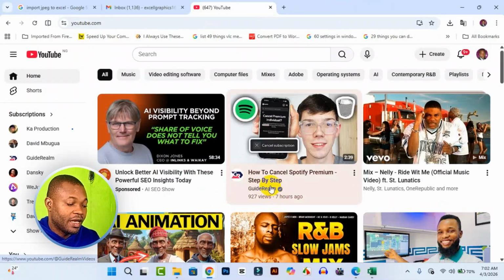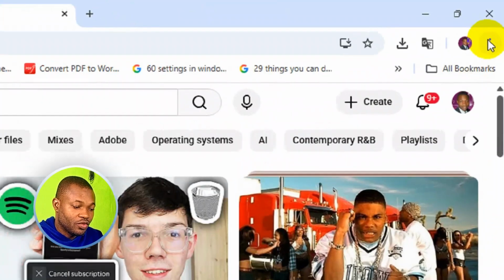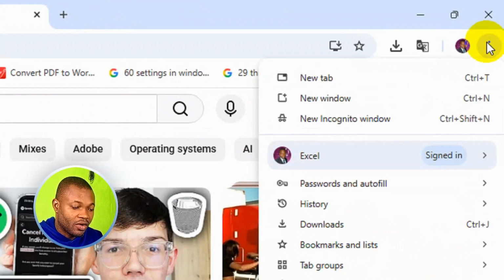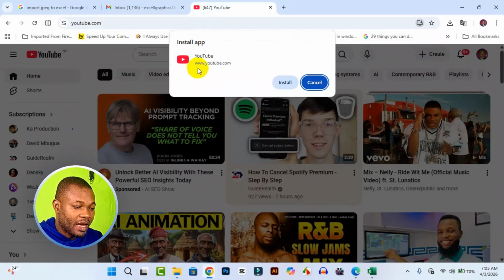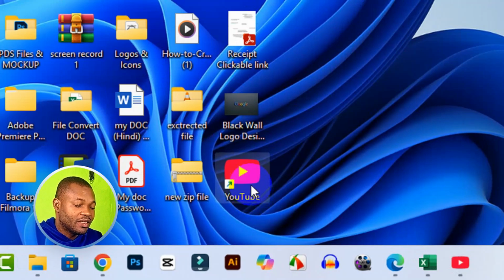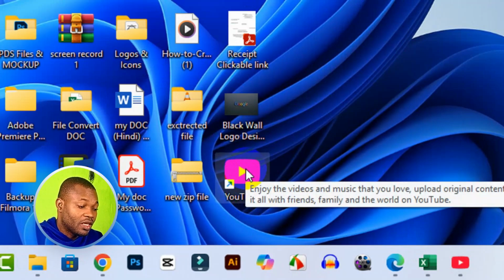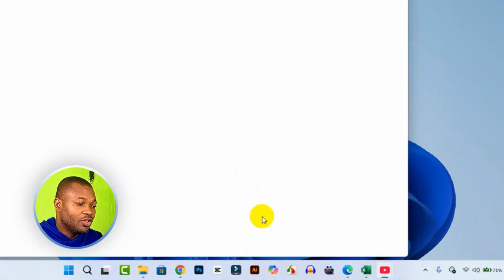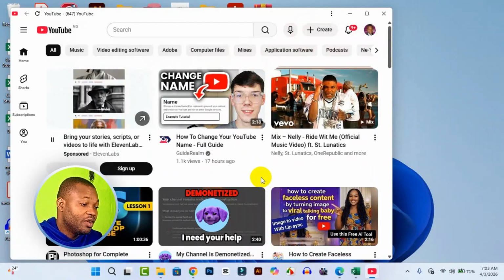Install YouTube App on Windows PC Full Guide